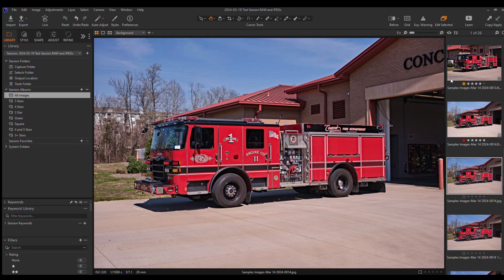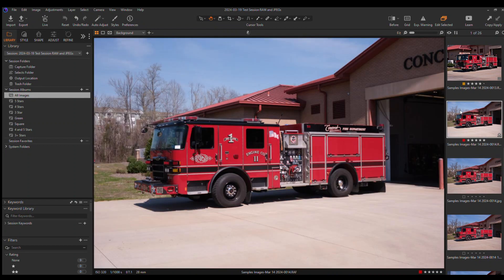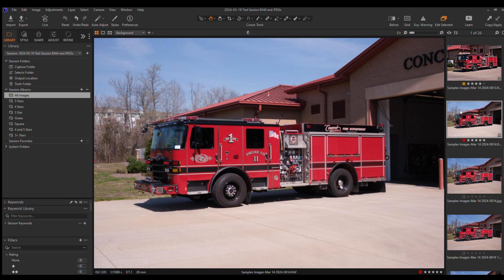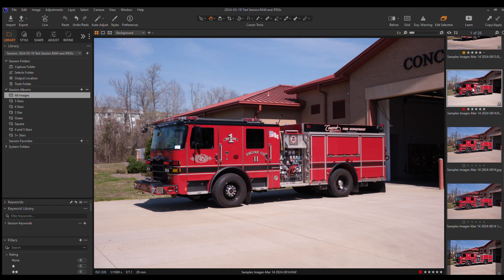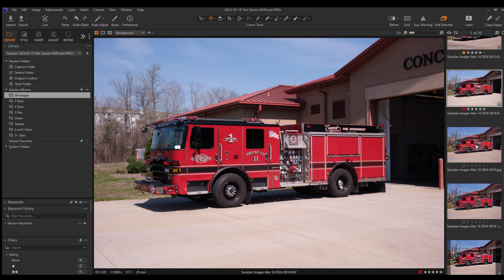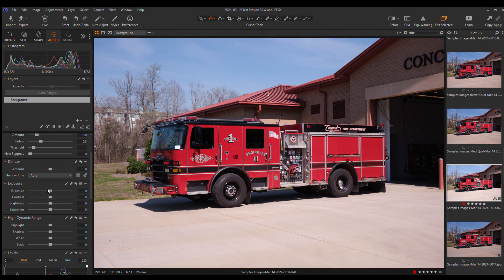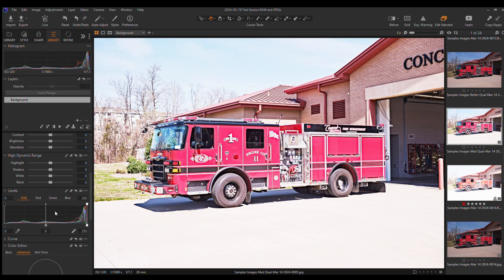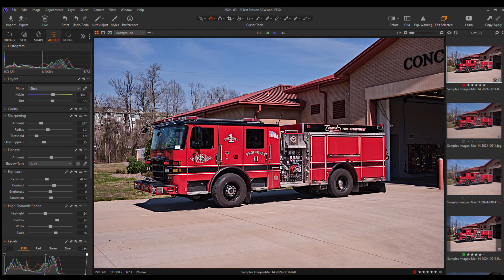Q&A: What is the difference between RAW vs JPEGs files?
In this video, I talk about the differences between saving your images on your camera as RAW files and JPEG. I talk about the very basics of RAW and JPEG files, and how they are used.  Essentially, a RAW image file will record ALL the uncompressed data captured by your camera.  JPEGs are standard graphics files that allow images to be viewed on any number of devices, like your computer or phone. The video then discusses the advantages and disadvantages of each type of file and what you will need if you only capture RAW images.